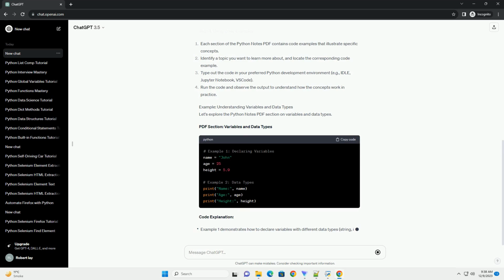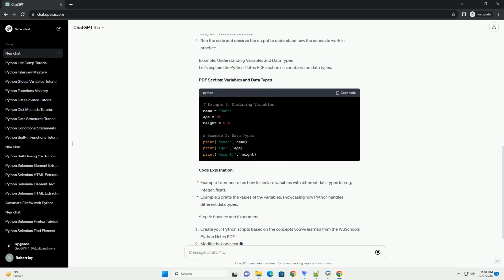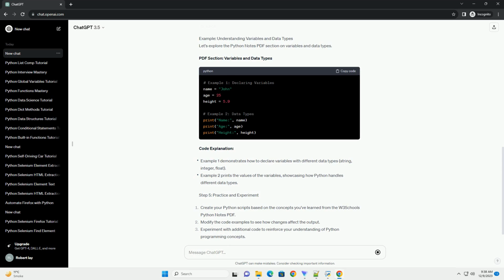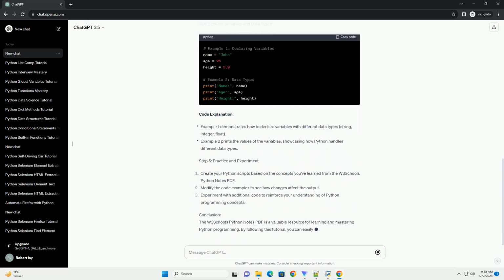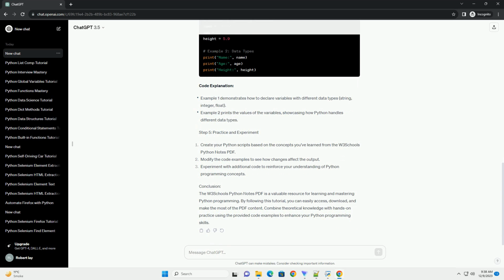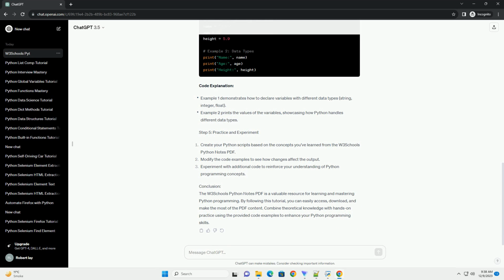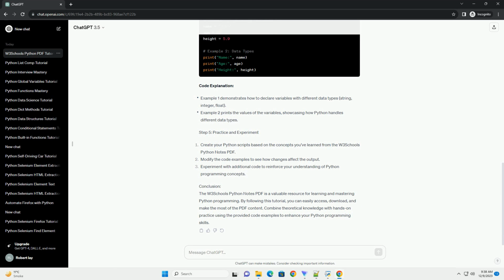w3schools python notes pdf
Title: How to Use W3Schools Python Notes PDF: A Comprehensive Tutorial with Code Examples
Introduction:
W3Schools is a widely recognized online learning platform that offers comprehensive tutorials on various programming languages, including Python. To enhance your learning experience, W3Schools provides Python notes in PDF format. In this tutorial, we'll guide you through the process of accessing, navigating, and utilizing the W3Schools Python Notes PDF, along with practical code examples to reinforce your understanding.
Step 1: Accessing W3Schools Python Notes PDF
Step 2: Downloading the Python Notes PDF
Step 3: Exploring the Python Notes PDF
Step 4: Using Code Examples
Example: Understanding Variables and Data Types
Let's explore the Python Notes PDF section on variables and data types.
PDF Section: Variables and Data Types
Code Explanation:
Step 5: Practice and Experiment
Conclusion:
The W3Schools Python Notes PDF is a valuable resource for learning and mastering Python programming. By following this tutorial, you can easily access, download, and make the most of the PDF content. Combine theoretical knowledge with hands-on practice using the provided code examples to enhance your Python programming skills.
ChatGPT